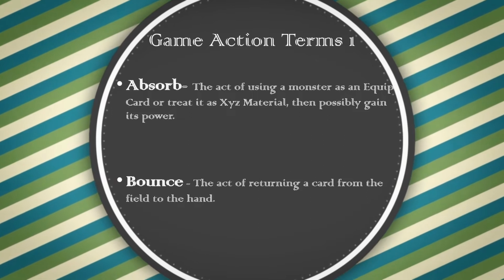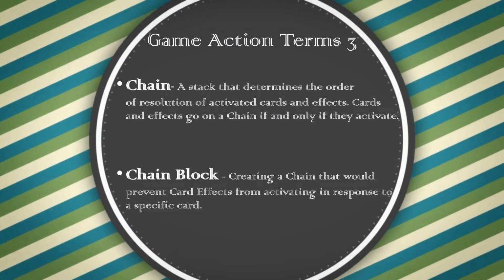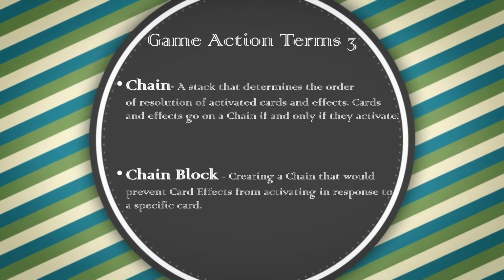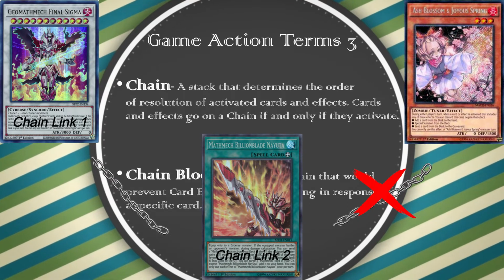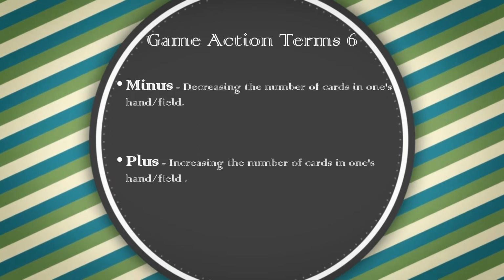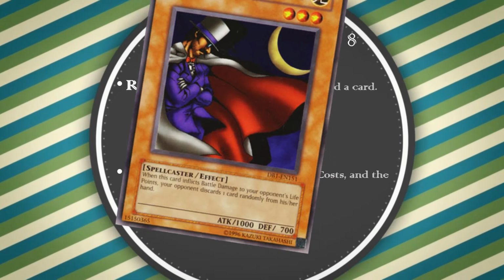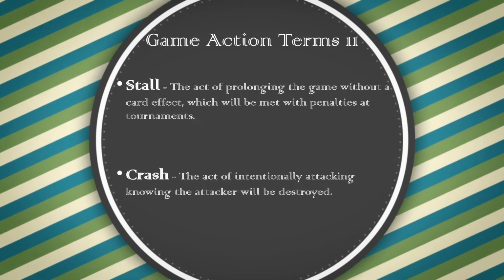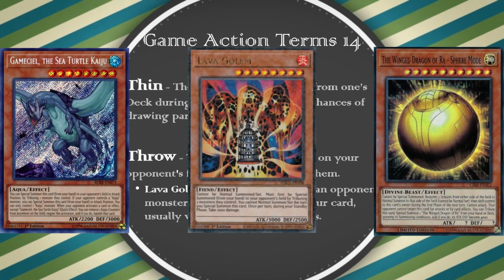Yu-Gi-Oh! Duel Academy: YGO Game Terminology - Game Action Terms (Ra Yellow: C2-L3)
Greetings Class!

Welcome to Duel Academy! Today you begin the third lesson of your second class in your Ra Yellow term, YGO Game Terminology: Game Action Terms To join, please refer to the following:

Google Classroom is where all lessons and assessments are located. By joining, you will be able to submit your assessments and keep track of your grades while at Duel Academy. The following link will invite you to the Slifer Red term. You will be given access to the Ra Yellow term when the prior is completed.

Yu-Gi-Oh! Dueling Nexus is a an online simulator that allows you to create an online account to duel with other students.

Morning Routine by Ghostrifter Official

🎵 Track Info:

Title: Morning Routine by Ghostrifter Official